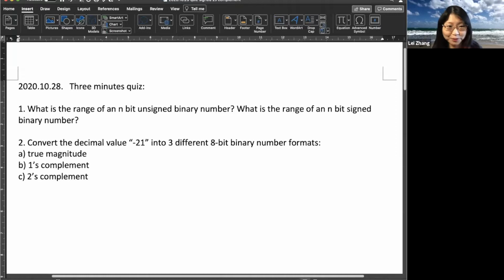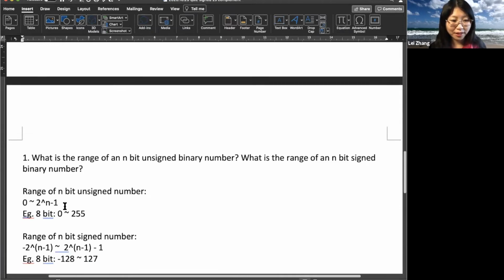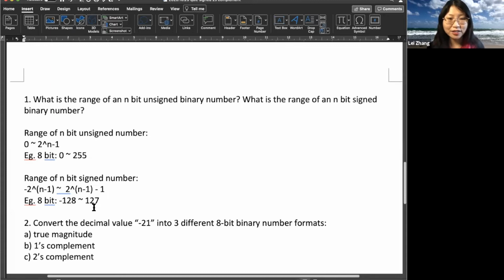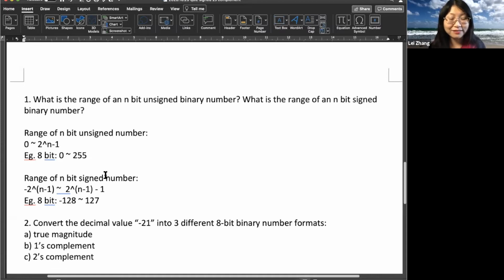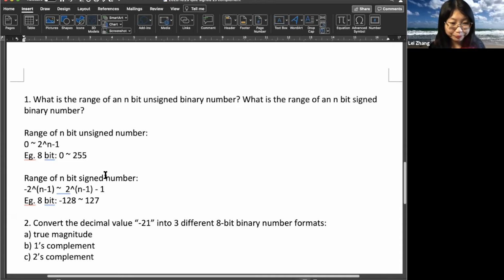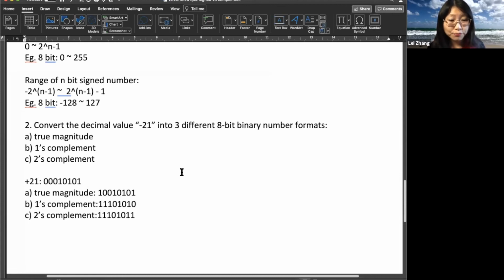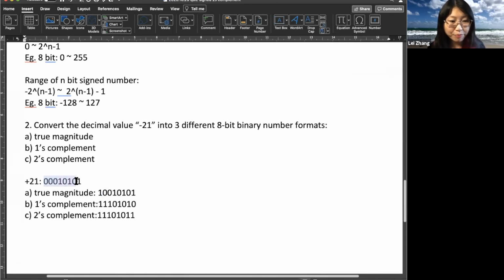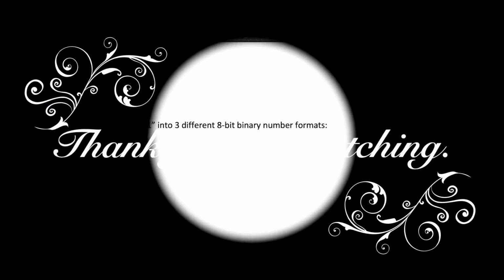2020 ENEL 384 - Chapter 7 - Quiz 1's and 2's Compliments Zoom